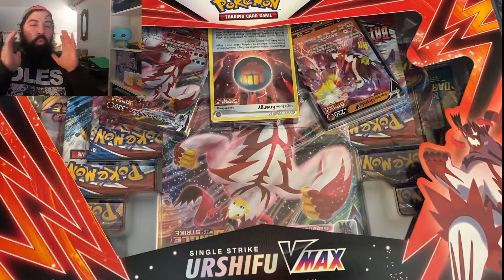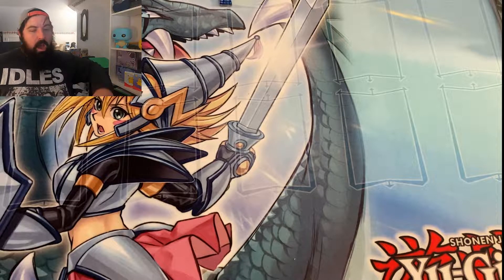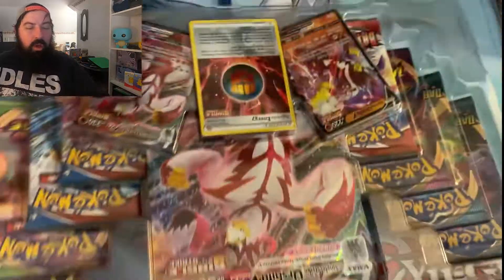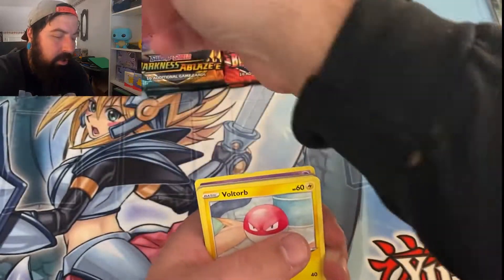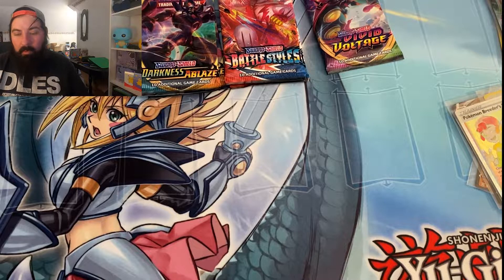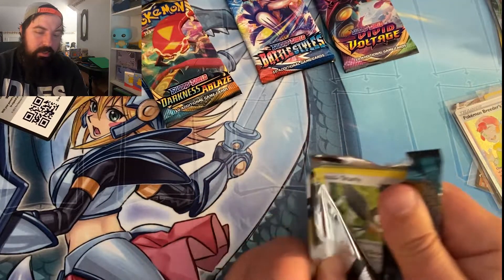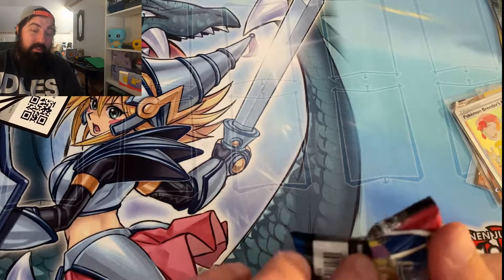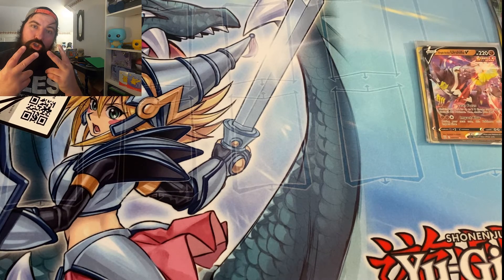BLACK FRIDAY POKEMON CARDS DEALS ( WALMART ) 2021 part 2 opening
wow, this is such a great deal at Walmart. 2.50 a pack